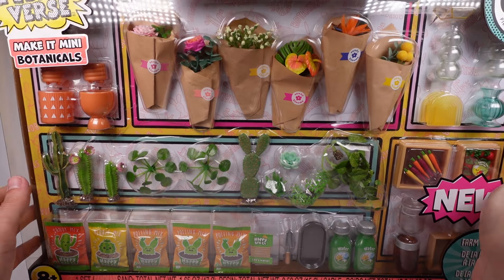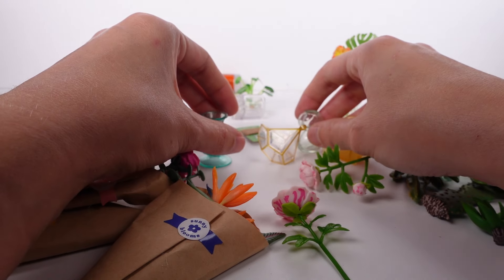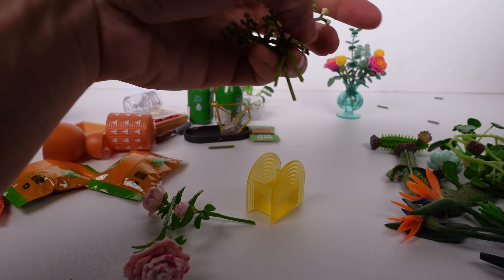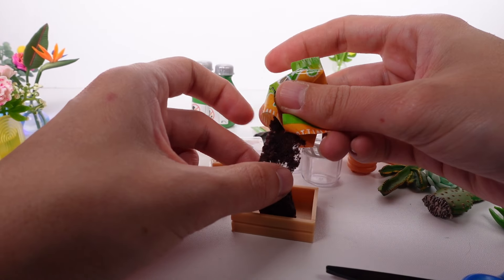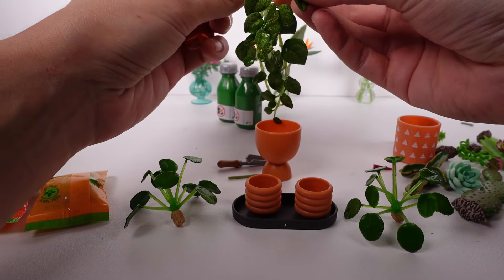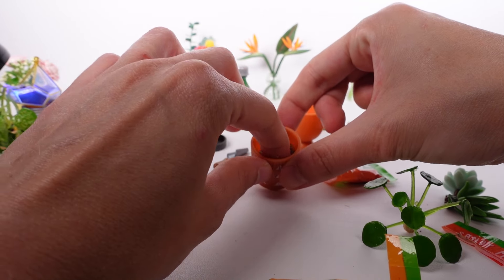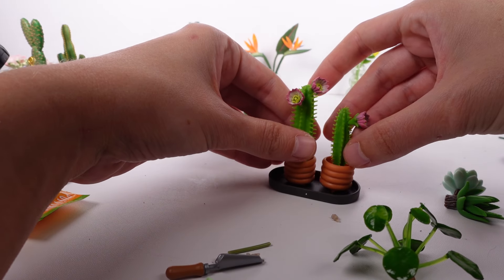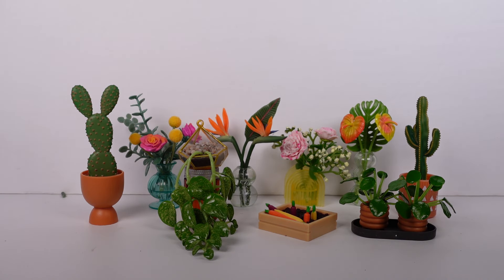Miniverse Make It Mini Botanicals Farm to Table Multipack DIY Resin Craft Unboxing Review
🌱•SOCIAL MEDIA•🌱